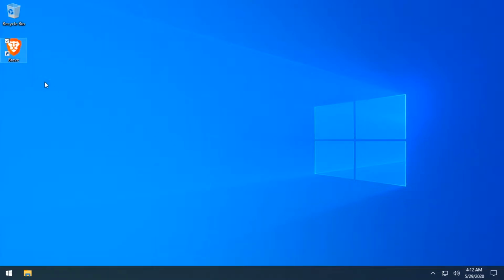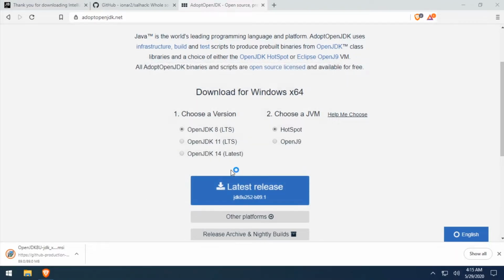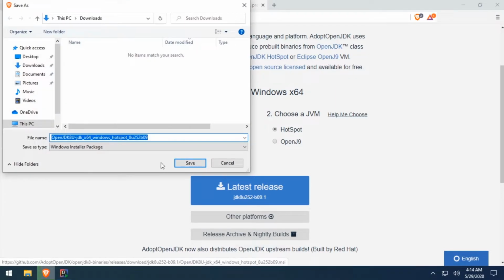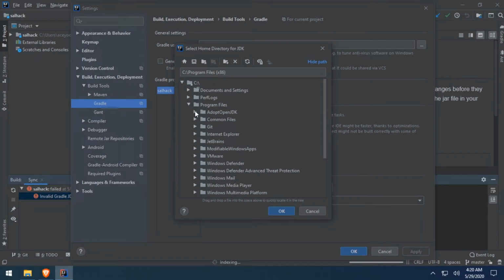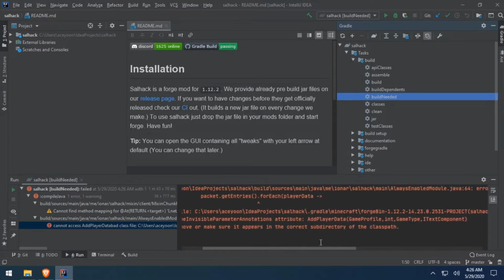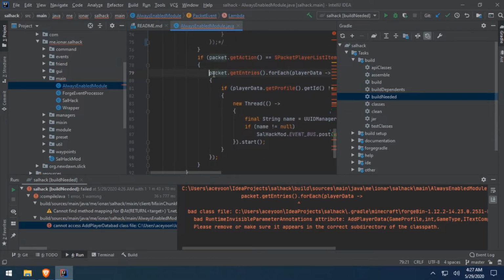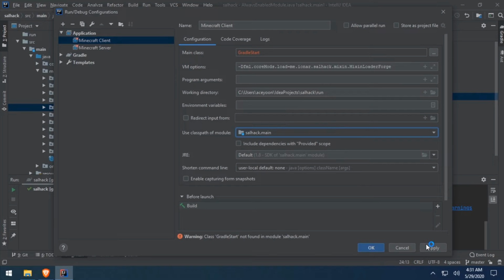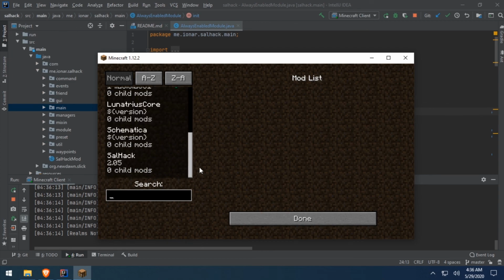Sal*&#^ Development Setup Tutorial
Much love to Ionar for developing Sal*&#^